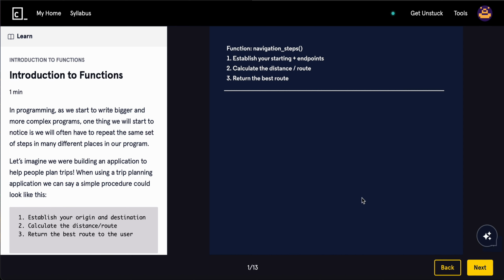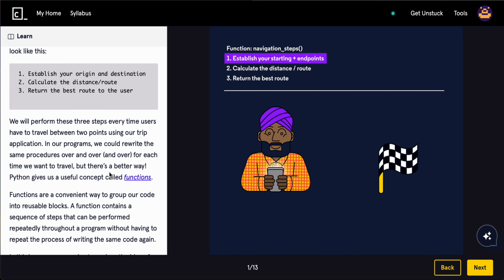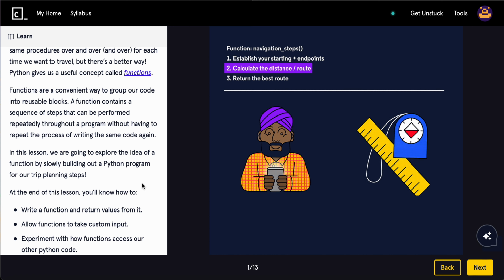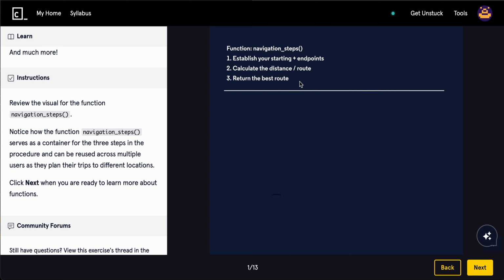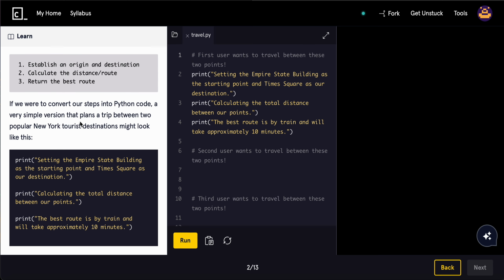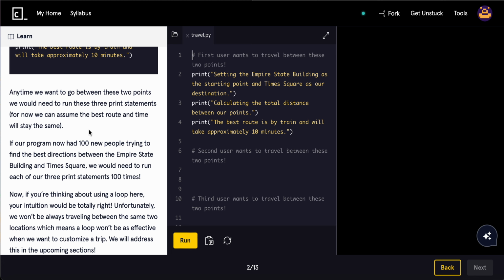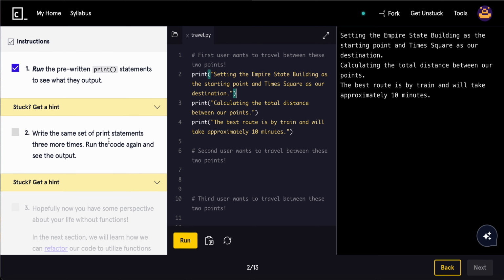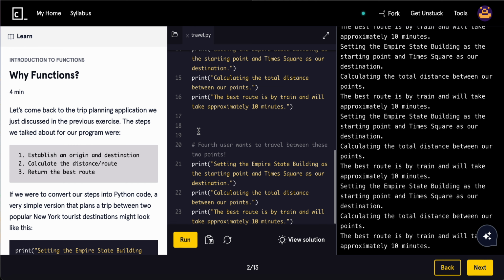Introduction to Functions in Python | Episode 20 | Building AI Chatbots with Python Series